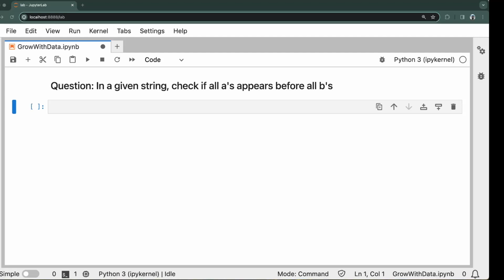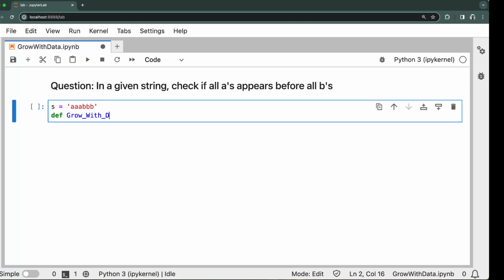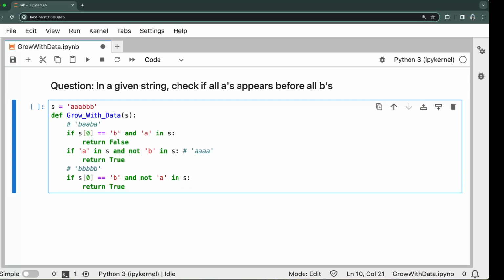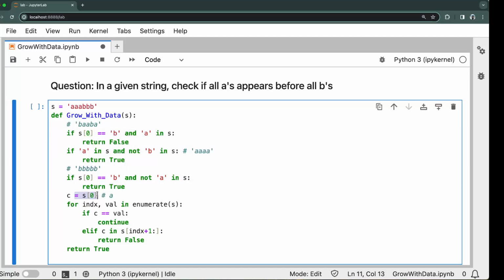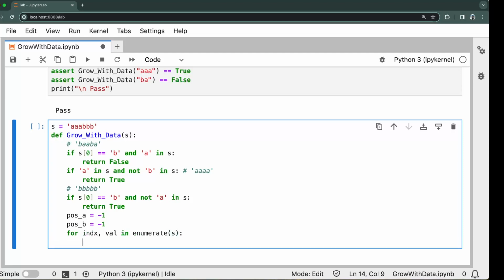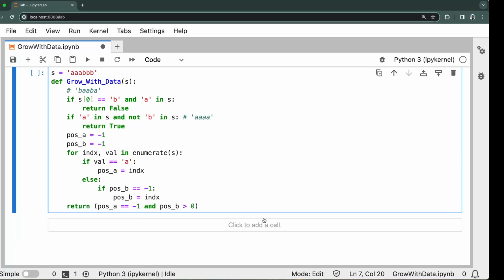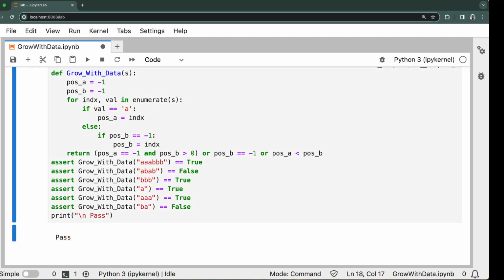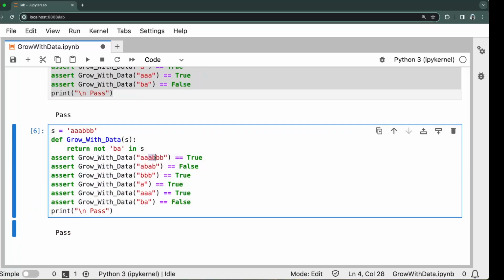Python : Check if all a's appears before all b's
Video 31: We're presented with a string containing only "a"s and "b"s. The goal is to devise a function that returns True if every "a" comes before every "b" in the string. If not, the function should return False.

Edge cases:
1. If the string contains only "b"s, such as "bbbbb", return True.
2. If the string contains only "a"s, for instance, "aaaaa", return True

We approach this task through three methods:

1. String Iteration: This method involves looping through the string to check each element if it's 'a' or 'b'. If 'b' is encountered, it verifies if 'a' exists in the remaining portion of the string. However, this approach has a time complexity of O(n^2) due to scanning the string twice.
2. Position Tracking: With a time complexity of O(n), this approach tracks the final position of 'a' and the initial position of 'b'. It determines if 'b' precedes 'a' and returns False if that's the case.
3. Substring Search: This method employs a simple string search algorithm, checking for the occurrence of the sequence 'ba' within the given string 's'. This straightforward approach directly determines the existence of the specific substring 'ba' within the string 's'.